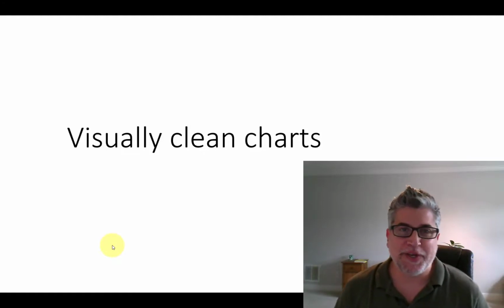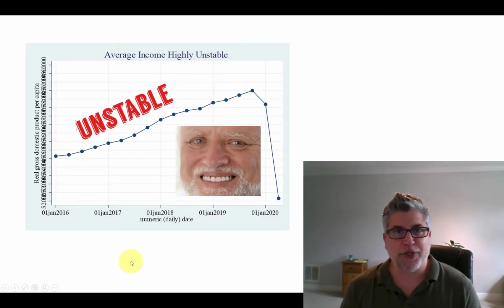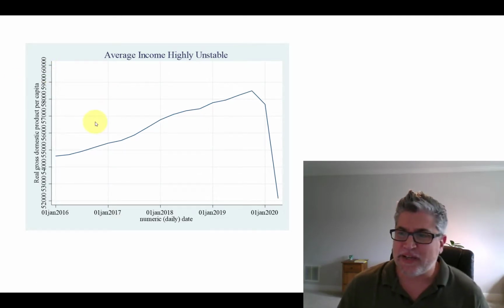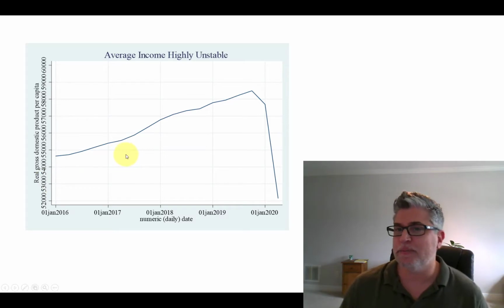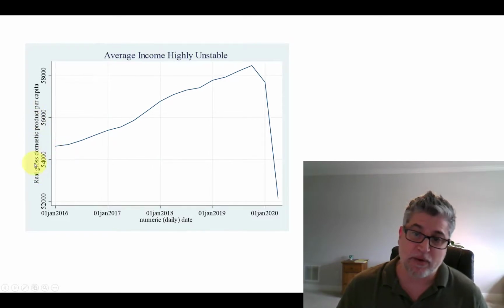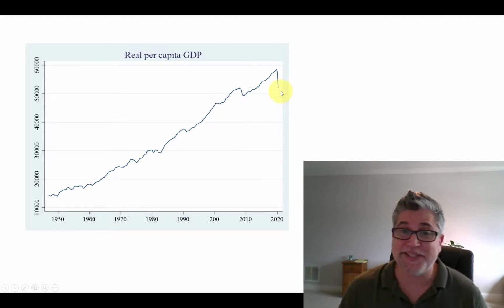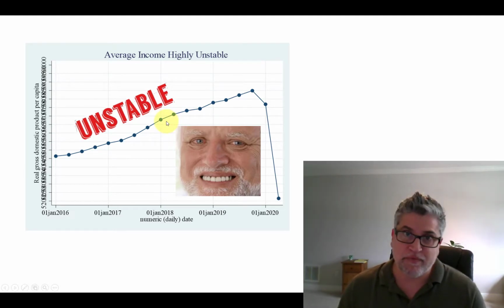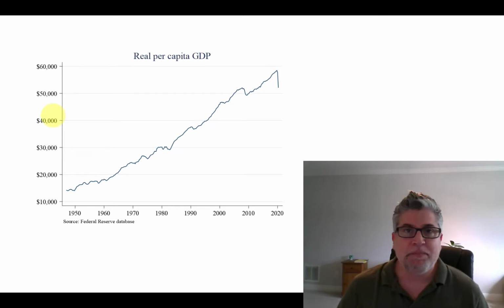Cleaning up a bad graph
A bad graph can be nonsense. Even worse, it can also be misleading. In this video, we'll reinforce good visualization principles as we clean up a bad graph.